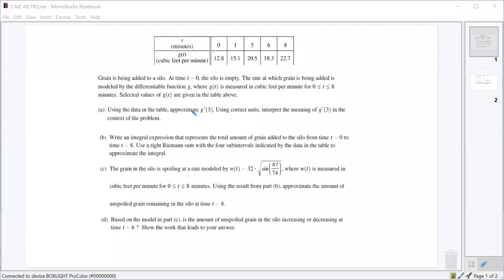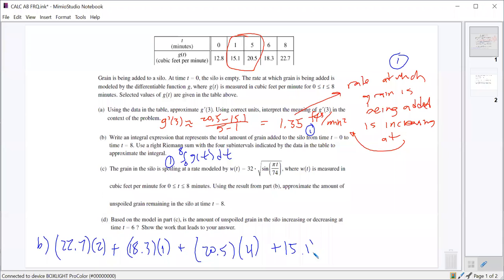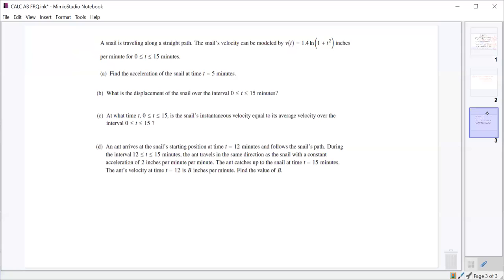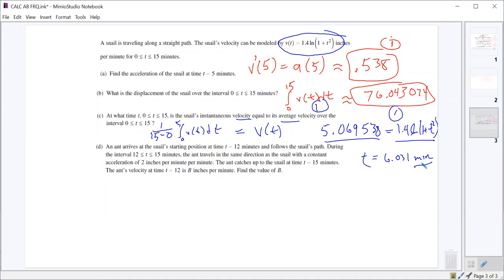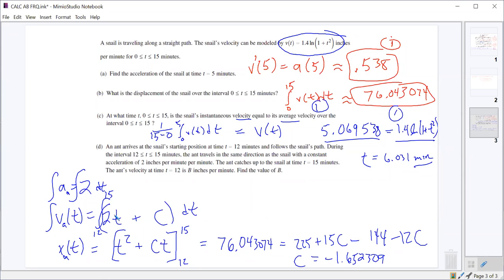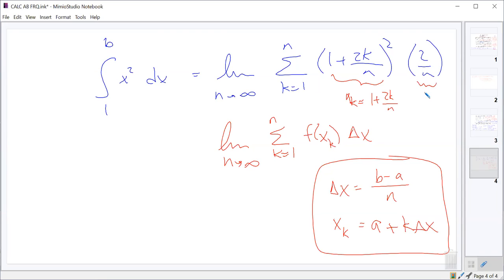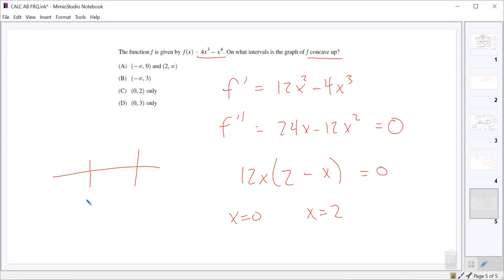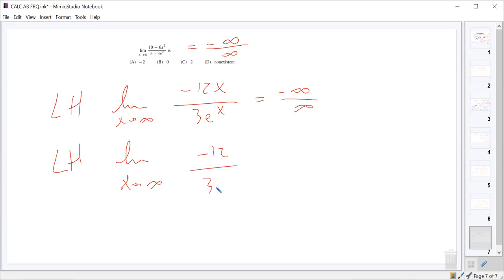6-7-21 Period 6